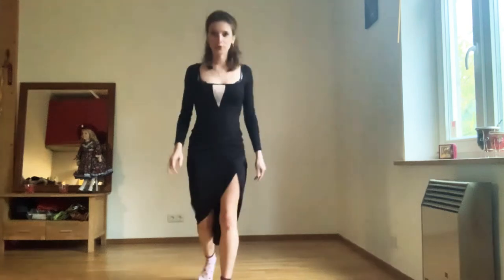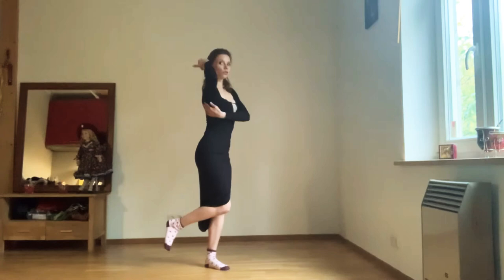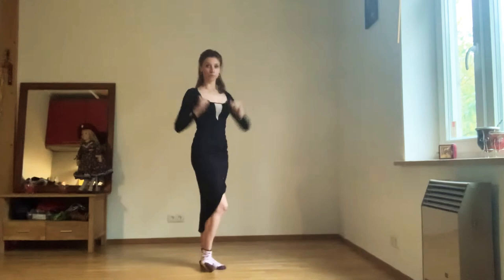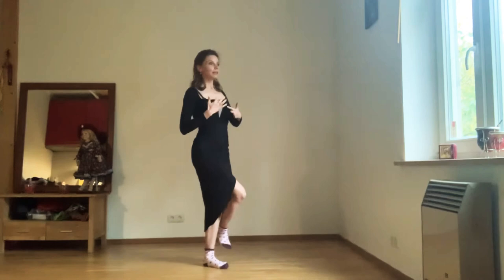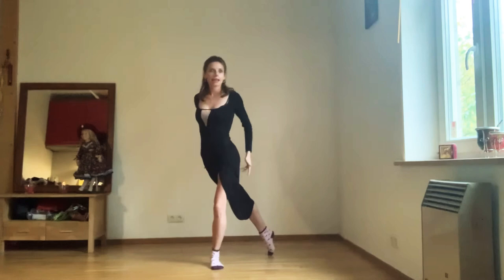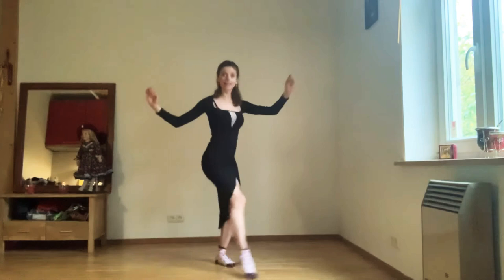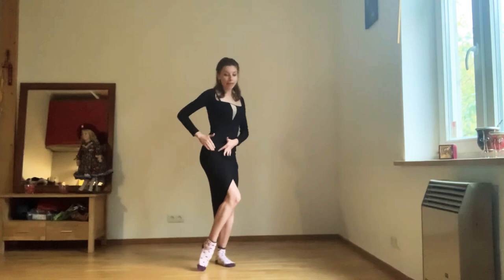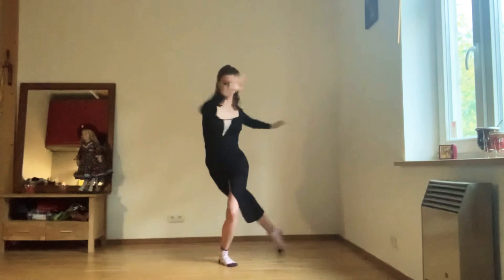Tango exercises. Dissociation with Lápiz and Rulo.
Dear Tangueros, here’s the explanation how I use the body dissociation while doing the lápiz, ronde and rulitos. I hope it helps!